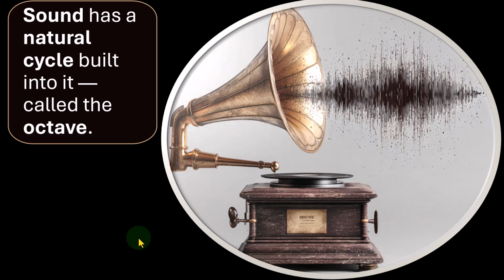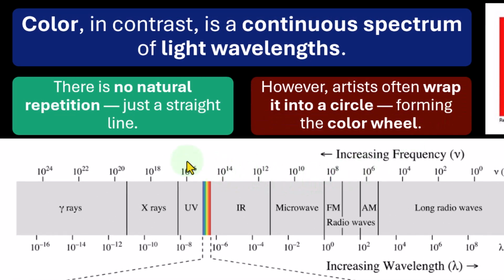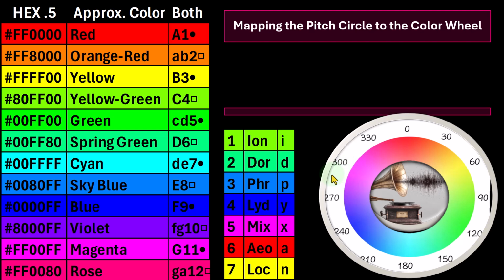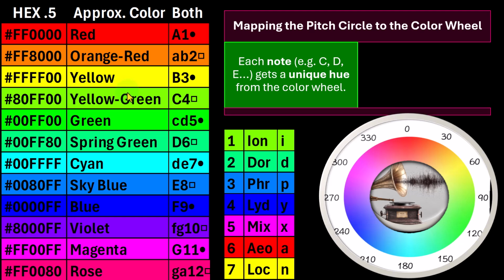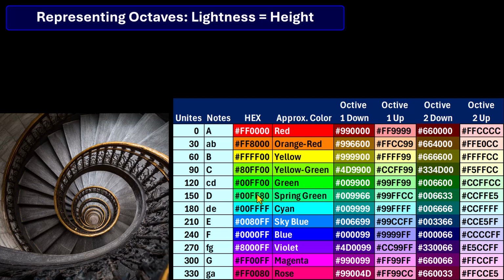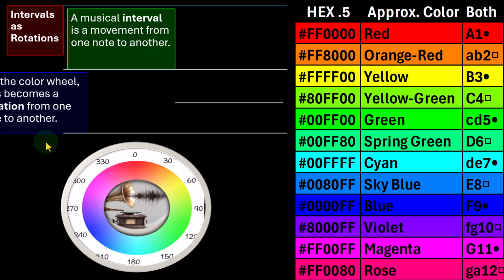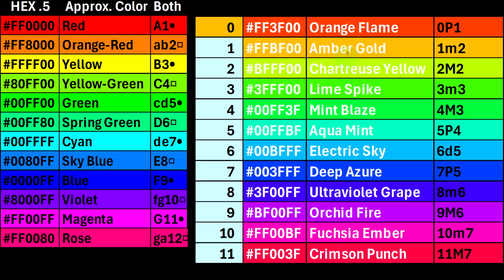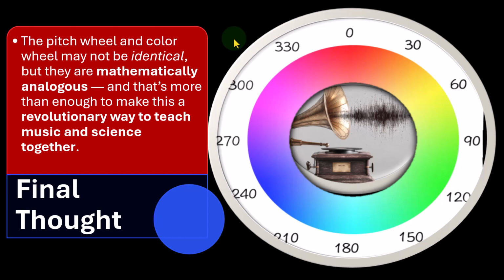Color Wheel Mapped to Pitch Wheel 1950 Music Theory - Guitar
Color Wheel Mapped to Pitch Wheel
Music Theory - Guitar